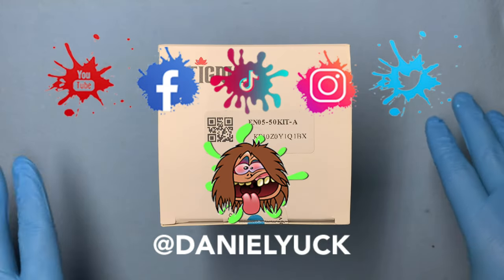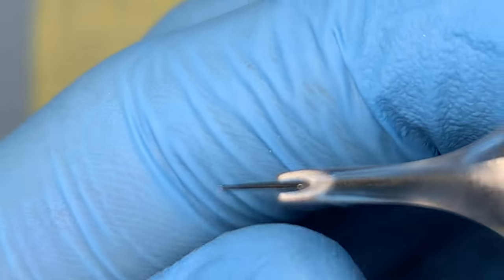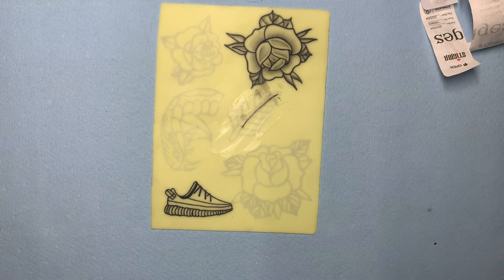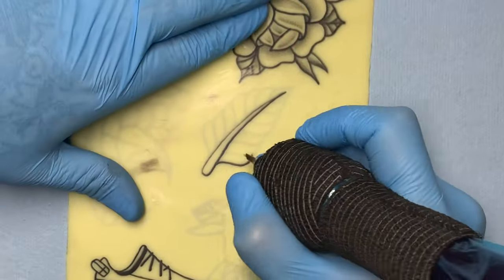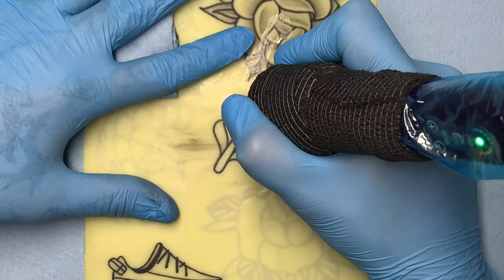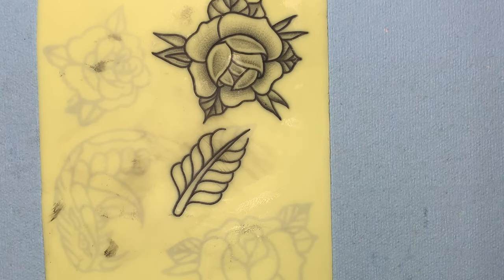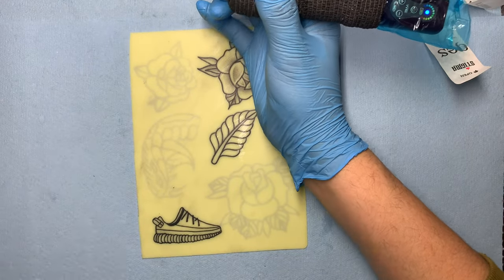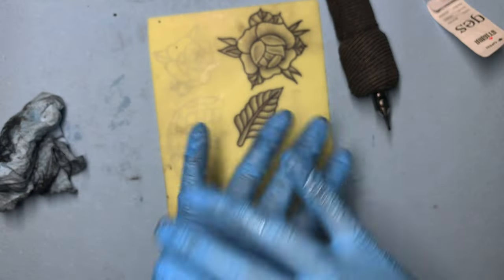Stigma Tattoo Needle Review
Have you heard of or wanted to know more about the Stigma Cartridge Needles?

In this video I bring you all an in depth Stigma Tattoo Needle Review. I go over and show you all the cosmetic, I share with you a pack with various assortments, we go over the performance and put these needles up to the test.

I personally love these needles, I have not ever had any bad batches, or hick ups during a tattoo session. Each needle is consistent and provides me with a smooth workflow.

There is various assortments available for your liking wether it is a magnum, round shader, bugpin or standard.

I will go ahead and link you to the exact page where I picked these up right here

Stigma Needle Cartridges Kit-1

Stigma Needle Cartridges Kit-2

Stigma Needle Cartridges Kit-3

Stigma Needle Cartridges Kit-4

Tattoo Grip Cover Wrap -24pcs

Tattoo Sketchbook

Allegory Black Ink

INK-EEZE Green Glide 16oz

Hush numbing Gel

Green Soap 1 Pint + SQUEEZE BOTTLE 8oz

Green Soap Bottle, 1 gal, 128 oz.

TOEC Tattoo Printer

GSKAIWEN LED Light

DipFoam 24pcs Box

BARBALL Tattoo Armrest

Wireless Power Supply

ITATOO Tattoo Foot Pedal

Stencil Stuff 4oz Bottle

Clip Cord Covers

Tattoo Ink Caps Medium - 500PCS

You can download the list of gear I use or have used right